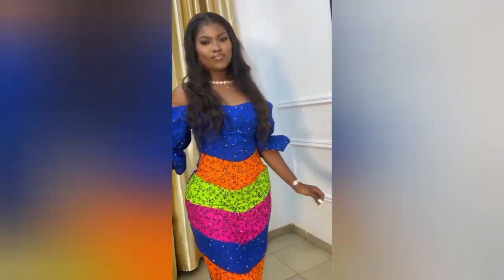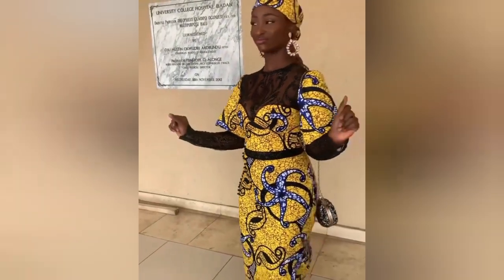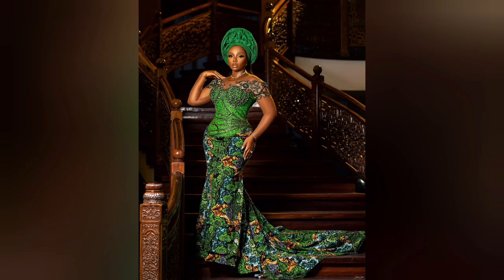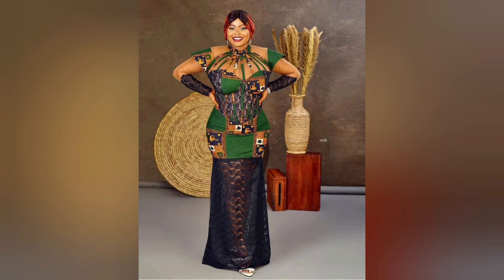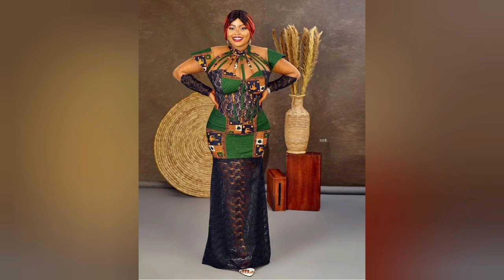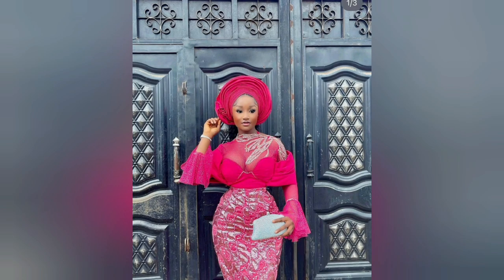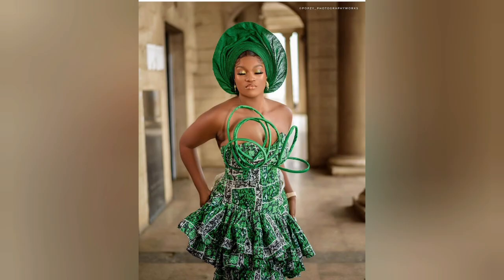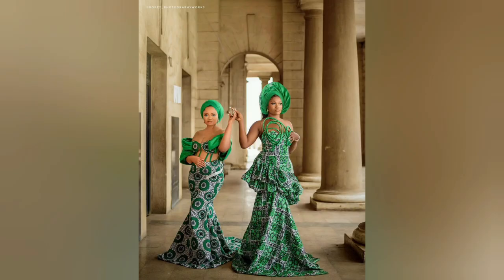2022 Lace / Ankara Styles Unique Ankara Long Dress, Skirt And Blouse Asoebi And Styles For Owambe